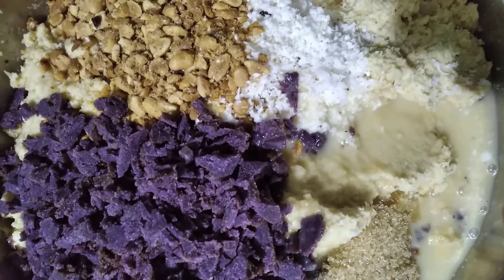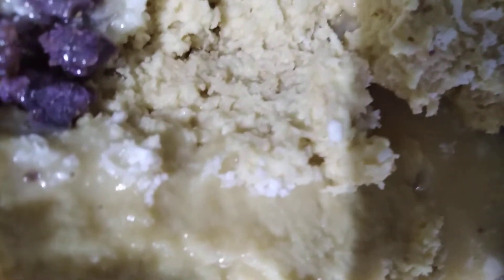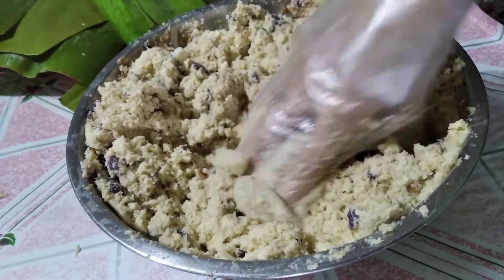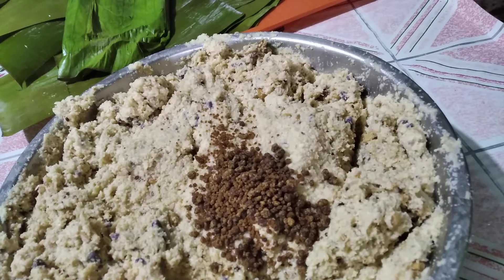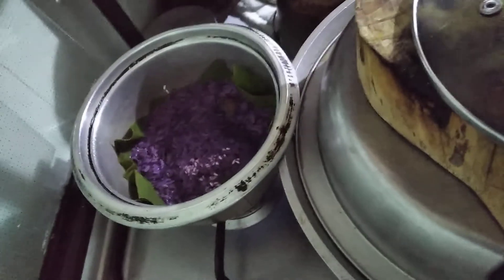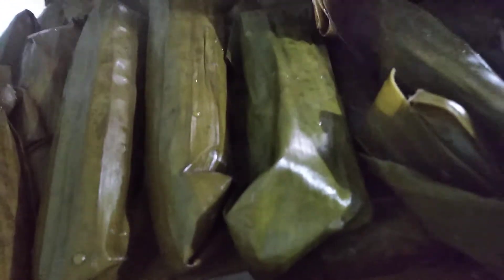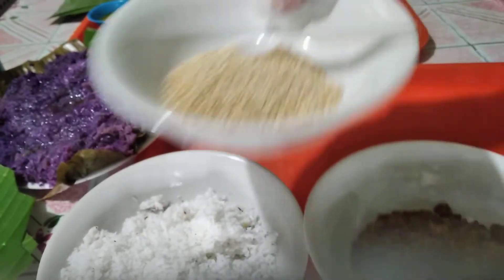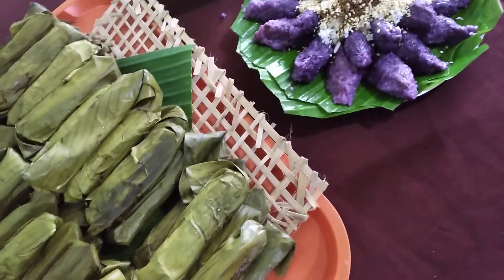CASSAVA SUMAN (CASSAVA SULPOT ILONGO SPECIAL & PUTO BUMBONG NEW VERSION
New version todays recipe , sobra yummy guys i hoped you would loved  and  try cooking it too!

Recipe:

    Prepare 1 kilo banana leaves
       washed, roll and dip in a boiling
       large carajay.  You may use water
       from the 3rd extraction of
       your grated coconut. Submerge
       banana leaves in few seconds.
       Remove and set aside the water
       to be used in cooking suman.
       Cut 6 inches width.

   1kilo  grated cassava drained excess
       water
   1/2 can condensed milk
   1-2 c brown sugar with small lumps
         muscovado sugar or central
   1 cup ube halaya brittled cut into
         small chips (optional)
    1c to 2 cups young coconut string
    2 T peanut butter
    1 /2 c chop nuts
    1 tsp vanilla  flavor
    1 cup coconut rich cream ( gata)

Mix all the ingredients together in
     container very well.

Measure 1 tablespoonfull for every
     wrapping.

Roll out secure both ends to seal. see

Arrange in large pot or carajay.

Pour extra water from the grated
     coconut extraction. Cook till done.

Puto Bumbong  new version recipe:

    1 cup glutinous rice
    1 cup  grated boiled purple yam
    1 cupwater
    1 tsp ube flavor

 Bring to boil all ingredients in a pot
     or in rice cooker or in a steamer.

Cook until soft well cooked for 30
     minutes. Use banana leaves for
     lining when cooking glutinous rice
     to prevent it from scorching.

When done remove from the pot and
     brush it with margarine or butter.

Mold and form into rods.

Top with  freshly grated coconut
      brown sugar and roasted sesame
      ( linga seeds).